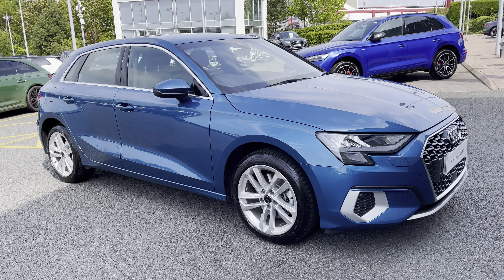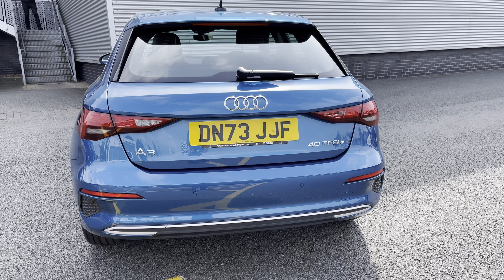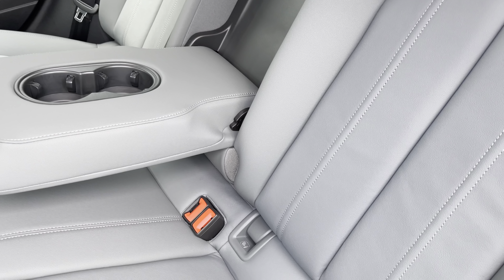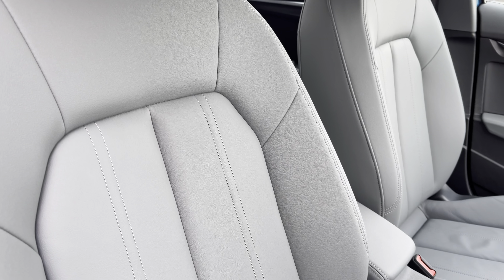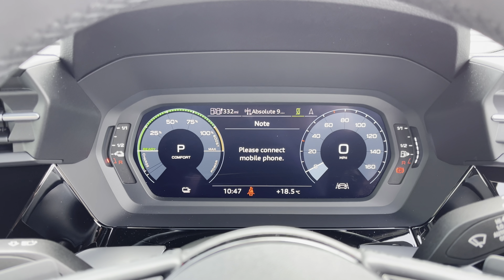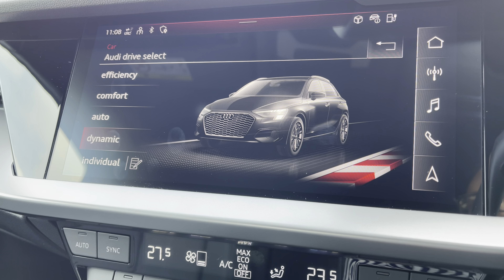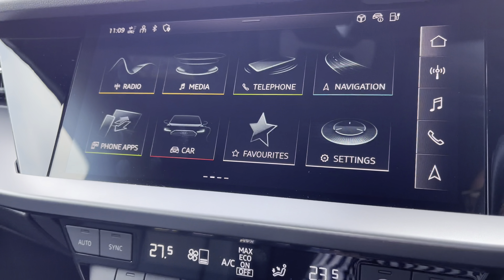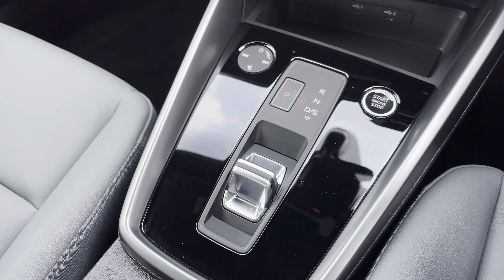Approved Used Audi A3 Sportback Sport 40 TFSI e 204 PS S tronic | Stoke Audi | DN73 JJF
Audi A3 Sportback
40 TFSI
Petrol Plug In
Automatic
Atol Blue
2,990 Miles

Key Features
17in Alloy Wheels
Rear Parking Sensors
3.6kW Onboard Charger
Type 2 Socket for AC Charging
Type 2 Mode 3 32amp Charging Cable

Chapters
00:00 - 00:29 - Introduction
00;30 - 00:39 - Alloys
0:40 - 00:46 - Boot Space
00:47 - 1:06 - Rear Seats
1:07 - 1:24 - Front Cabin
1:25 - 1:58 - Behind Wheel
1:59 - 3:22 - Infotainment